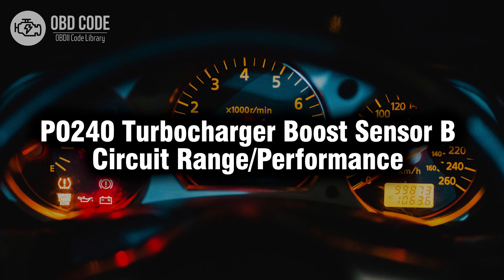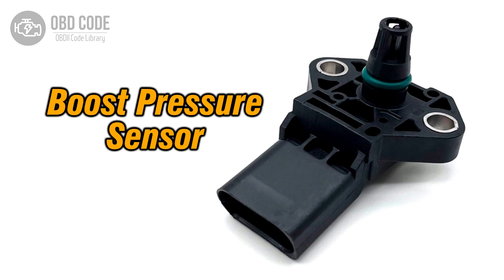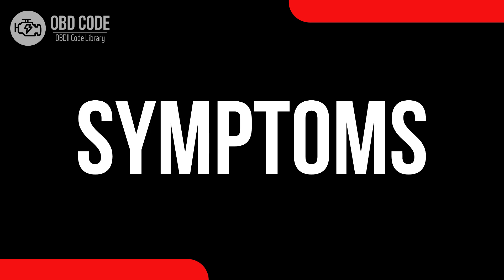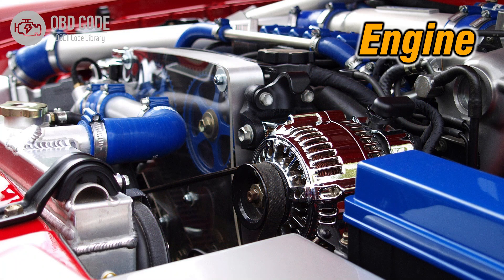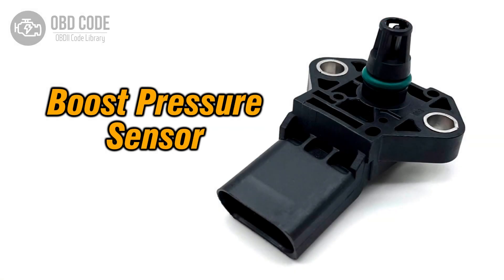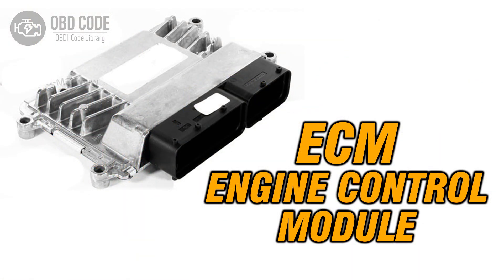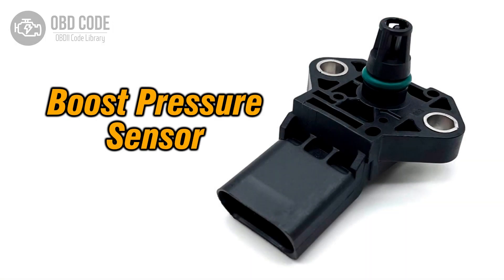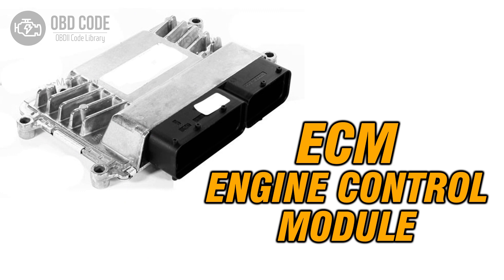P0240 Turbocharger Boost Sensor B Circuit Range Performance🟢 Trouble Code Symptoms Causes Solutions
P0240 Turbocharger Boost Sensor B Circuit Range/Performance